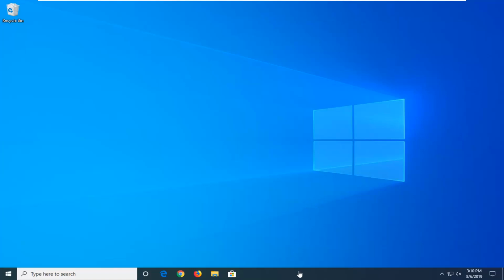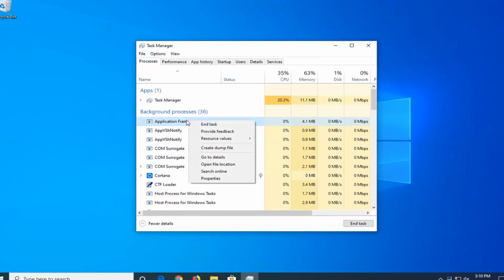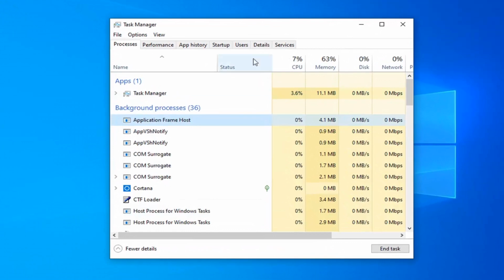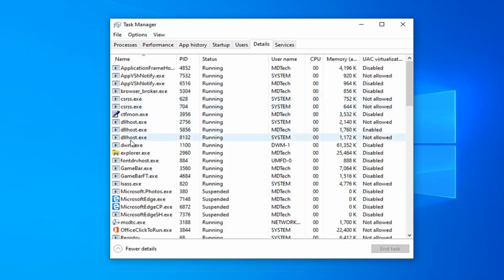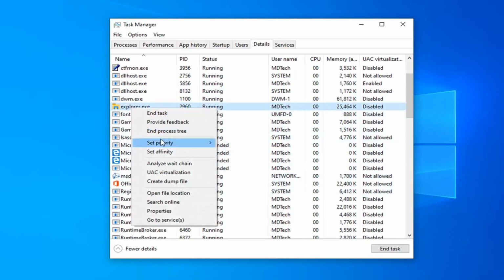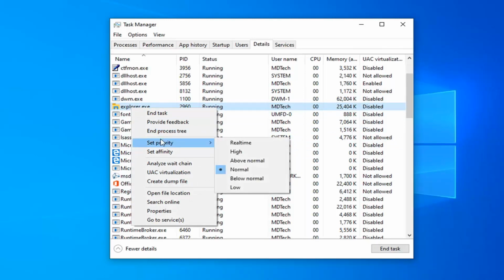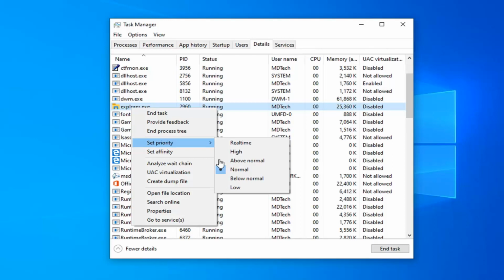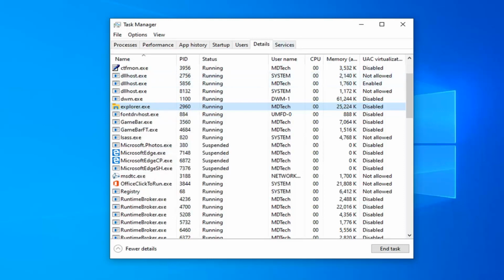Set CPU Process Priority for Applications in Windows 10/8 [Tutorial]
Windows shares processor resources between all running processes based upon their priority level. If a process (application) has a higher priority level, it gets more processor resources for better performance compared to a process having lower priority.

If you like, you can manually set priority for processes to run with a Realtime, High, Above normal, Normal, Below normal, or Low priority level in Windows based on your needs instead of the default priority. The changes you make to the priority level of a process (application) are only temporary and not set permanently. Once the application is closed or you restart the computer, Windows will forget the priority level you set for it.

This tutorial will show you how to change the process priority of applications for processor resources in Windows 10.

 It is not recommended to set processes to have a realtime priority level since it could lower the performance of your system by causing all other lower priority processes to not have the resources they need.

In Windows operating system when a number of processes are running on the computer the processor time shared between the apps and this time sharing is based on a parameter called priority level. The higher the priority level of a process, the more will be its assigned processor time.

There are 7 priority levels avail such as Realtime, High, Above Normal, Normal, Below Normal, and Low. This feature is very much useful as assigning priorities will help important processes to execute at a faster rate. One thing must be remembered that this setting is not permanent and only a one time function. This is because the process which is important at this instant may not be equally import every time. So setting priority creates unnecessary confusion between the process that needs be prioritized and those having high priority from before. Windows store apps do not support this facility.

As you may already know, Windows shares your computer's CPU resources between running apps. How many resources will be given to a process is determined by its priority. The higher the priority level, the more resources will be allocated to the process. In this tutorial, we will see how to set or change process priority in Windows 10.